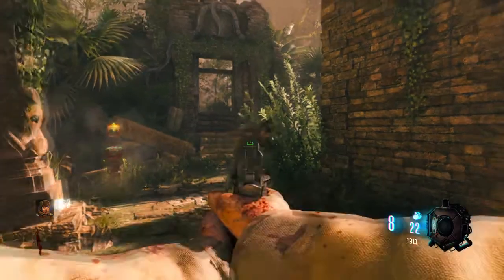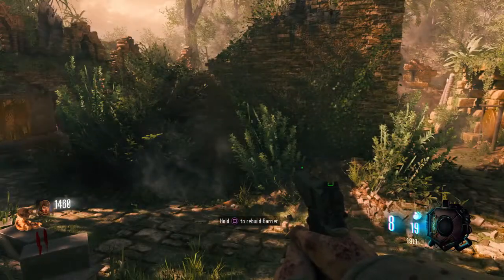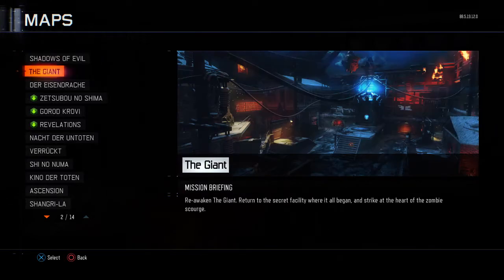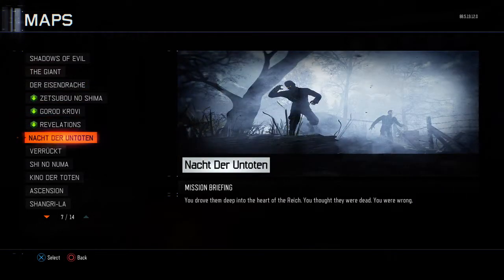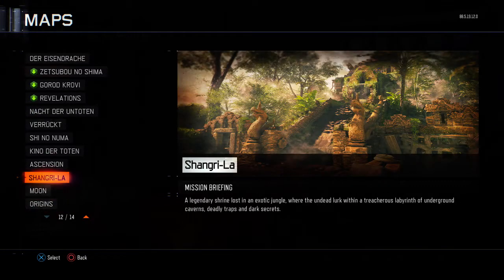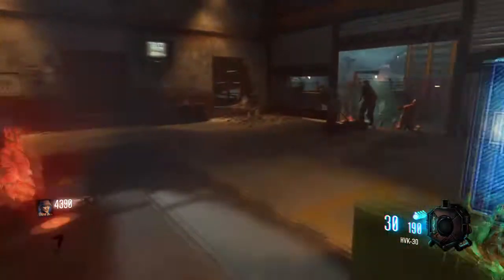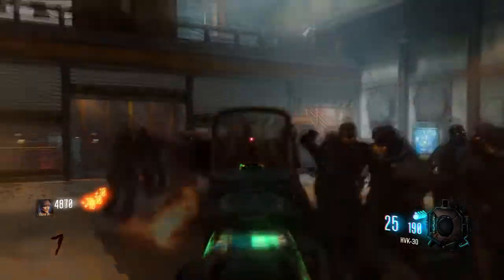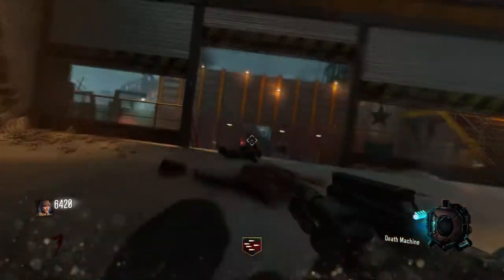3 BEST STEPS ON HOW TO GET BETTER IN BO3 ZOMBIES